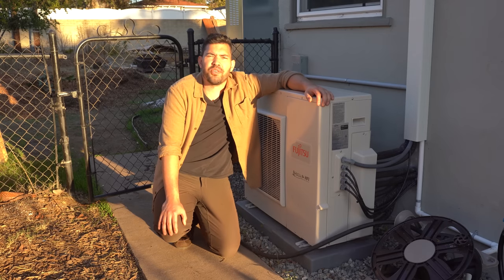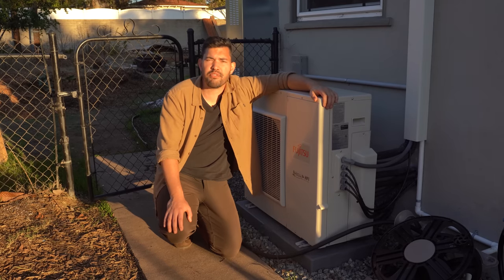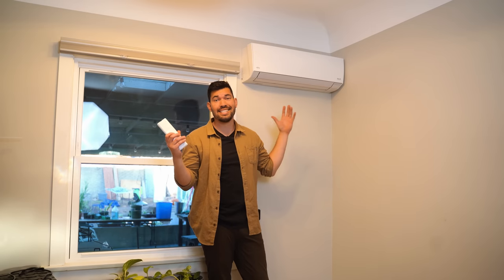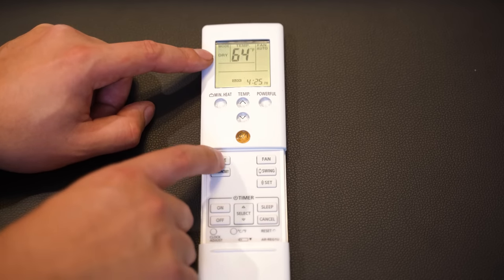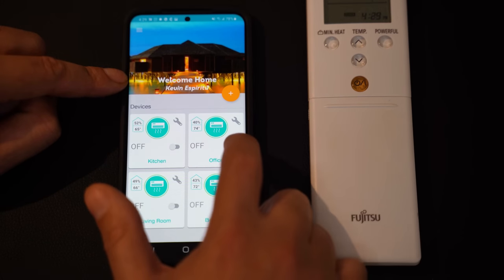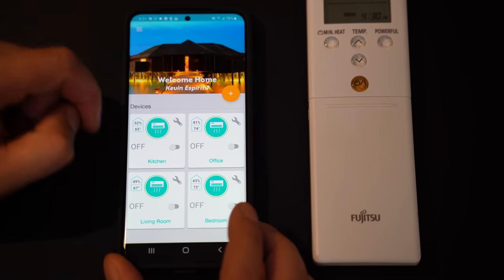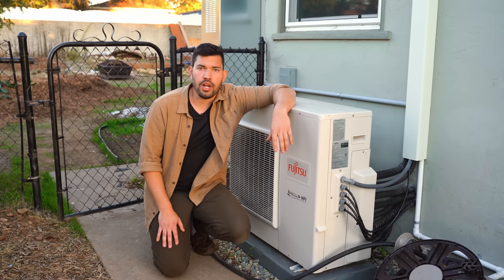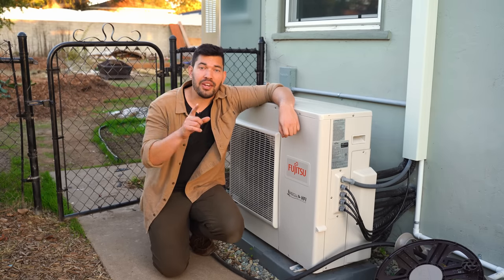Is a Mini-Split System Worth It For Your Urban Homestead?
If you like my system, I used - Mention you heard about them from Kevin Espiritu! Part of the mission with the Epic Homestead is modern, but efficient and sustainable systems. To me here in San Diego, that meant a mini-split AC instead of a central air system, gas heaters, etc.

Here are my thoughts on the system, as well as how I hooked it up to work automatically from my phone based on if I'm in the house, leaving, or if temperatures drop below / above a certain level.

0:00 - Mini-Split Intro
1:45 - Overall Install
3:00 - Air Handlers
4:32 - Remote
5:30 - Cielo Breeze Eco
7:47 - Google Home Integration
9:28 - Is a Mini-Split System Worth It?

→ Cielo Breez Plus